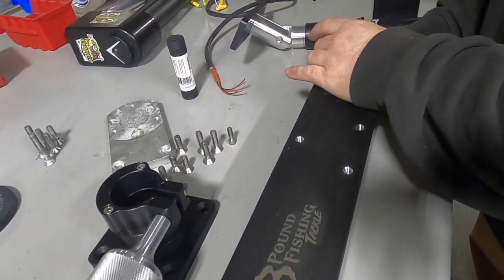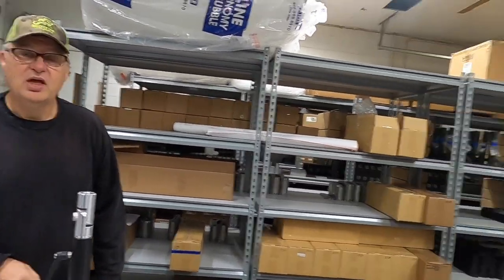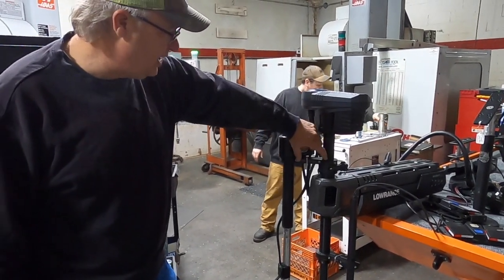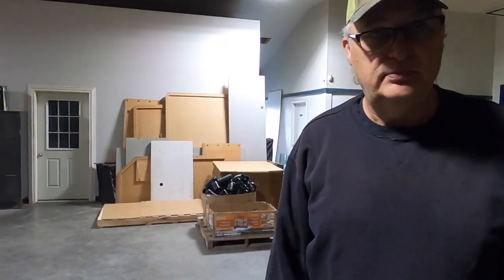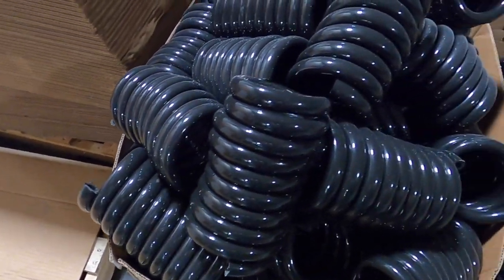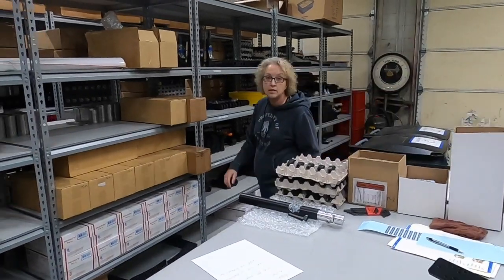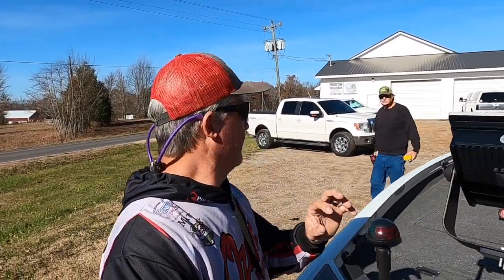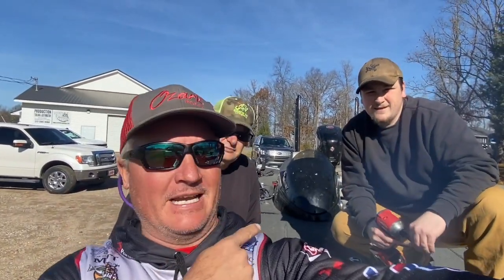BUCKLE UP A trip to Cornfield Crappie Gear